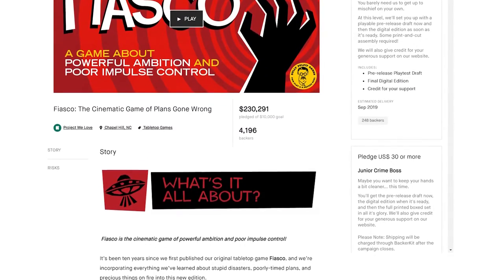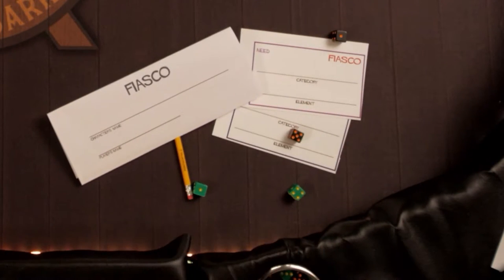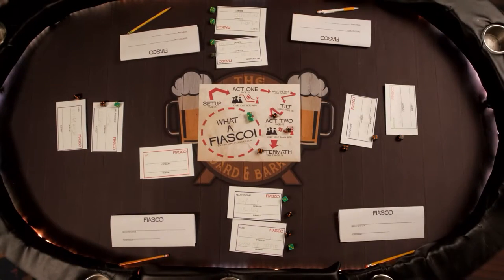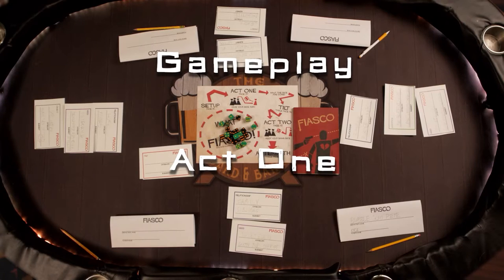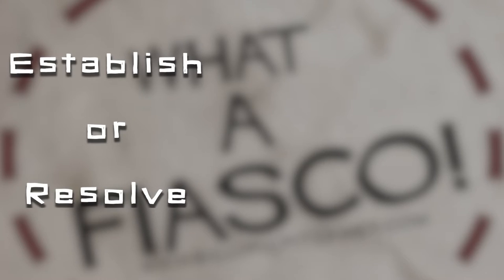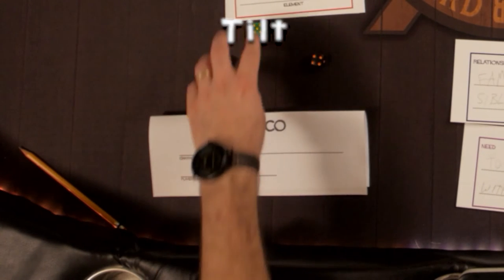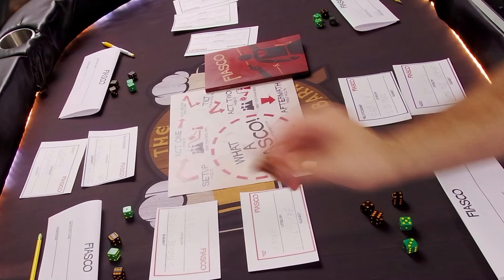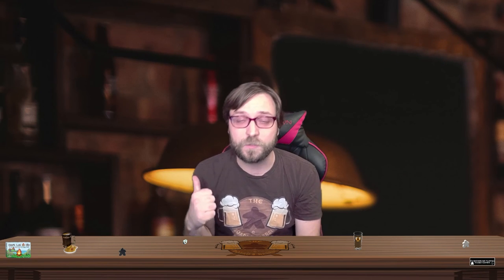How to Play Fiasco Classic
To see games like this played live, catch The Board & Barrel every Sunday at 7:30pm Pacific on Twitch.tv/BnBTabletop.

To see Fiasco played live, tune in THIS SUNDAY 1/2/21 at 7:30 Pacific, when we'll be joined by special guests Christian La Monte and Deva Marie!

for almost 500 different Playsets for the game.

Intro:(0:00)
What You'll Need:(1:07)
Setup:(1:32)
Gameplay - Act One:(4:05)
The Tilt:(5:56)
Act Two:(6:46)
Aftermath:(7:15)
Outro:(7:48)